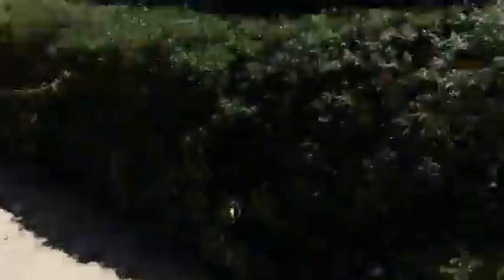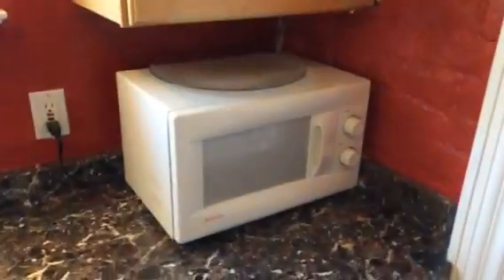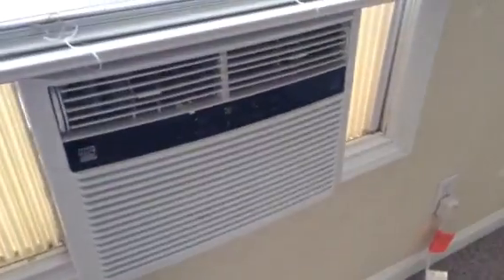1036 E. 24th Ave Move In